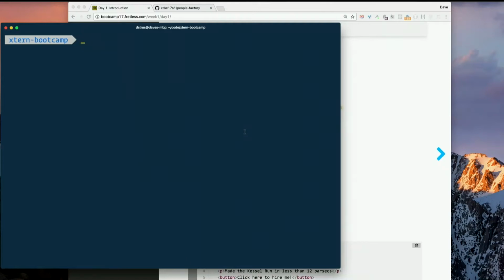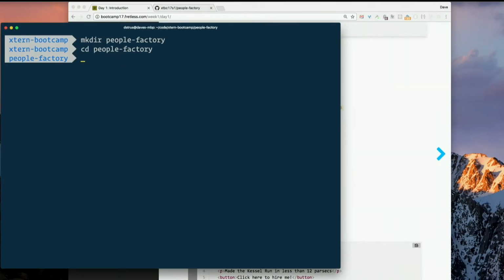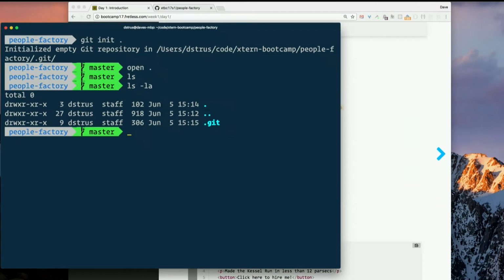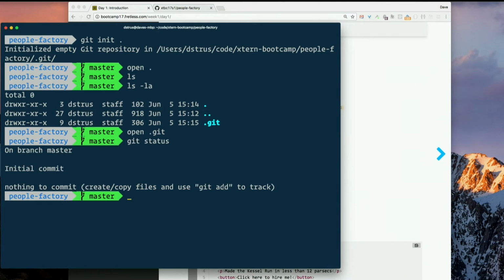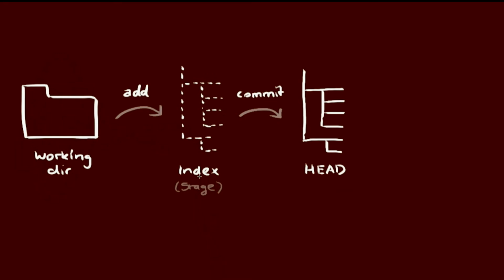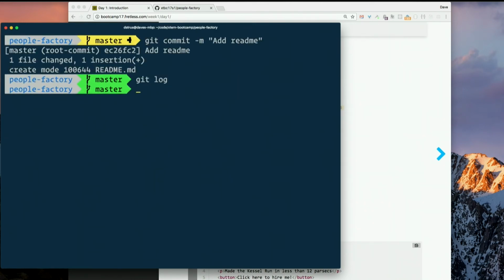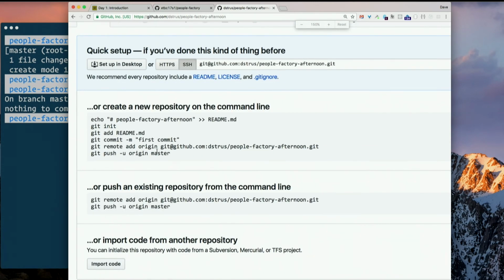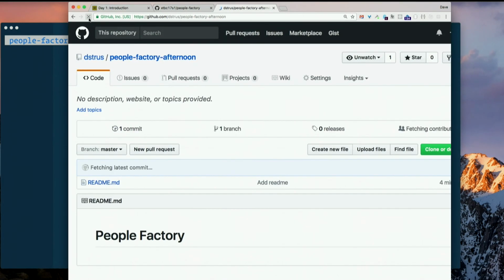Day 1 - Afternoon, part 3: PeopleFactory - XTBC 2017 Session 2